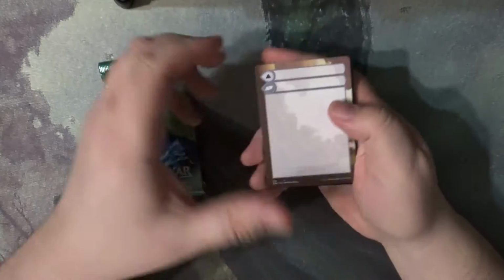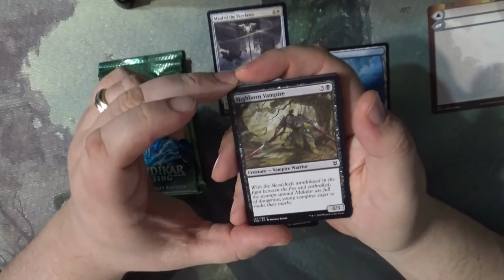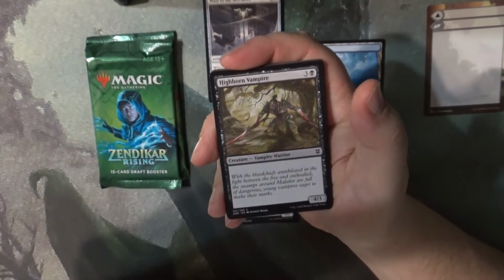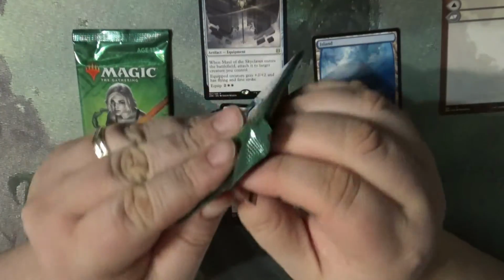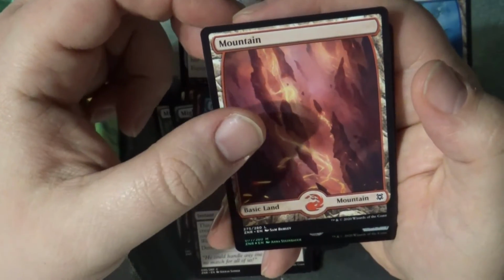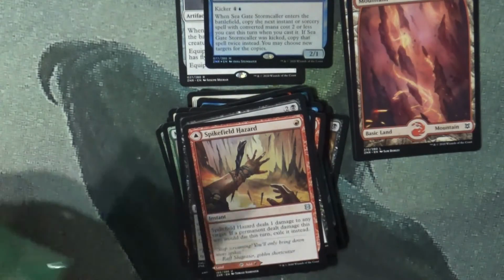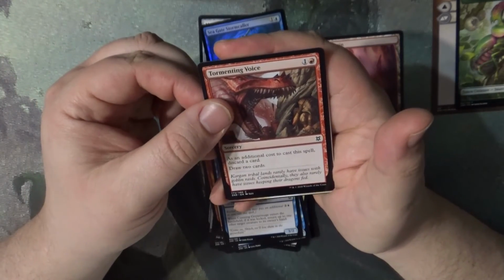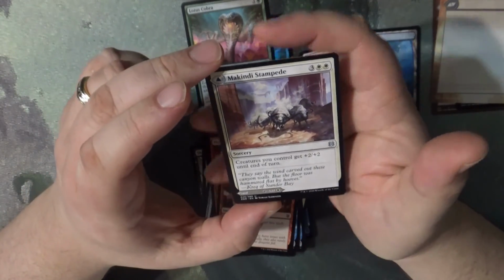What's Inside These Random 3 Zendikar Rising Packs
I would like to think we all have a passion for the cards and the game. Whether a new player, returning or a long time player.

Mailing Address:
Chris Patton
41 Greco Ln